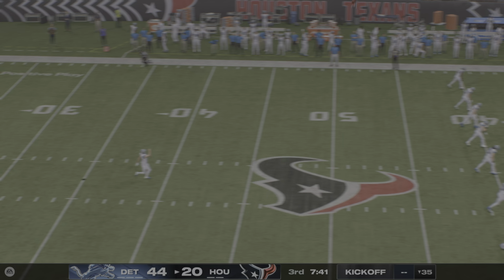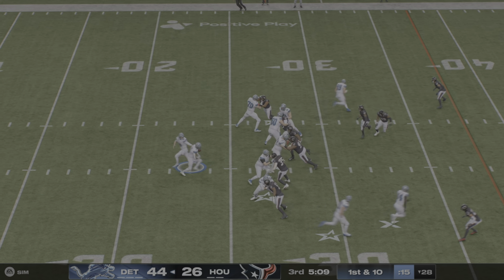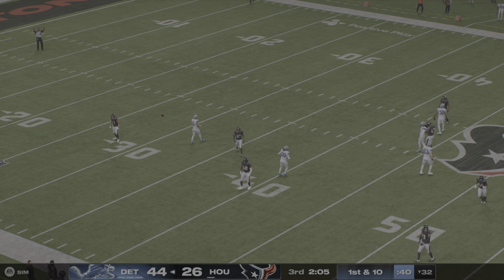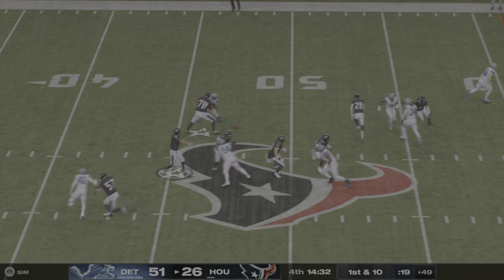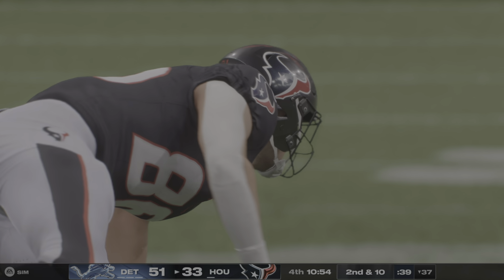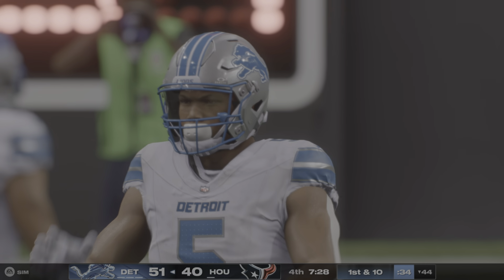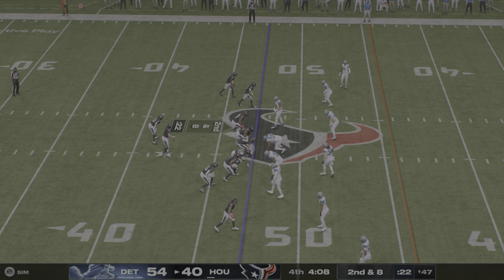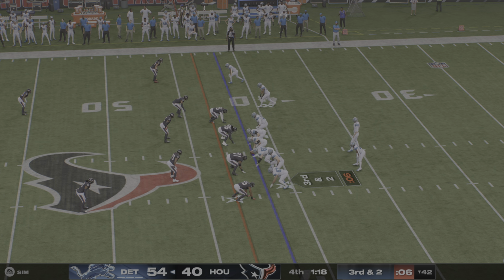Madden NFL 25_20241109191544